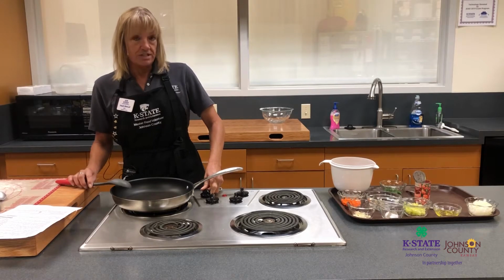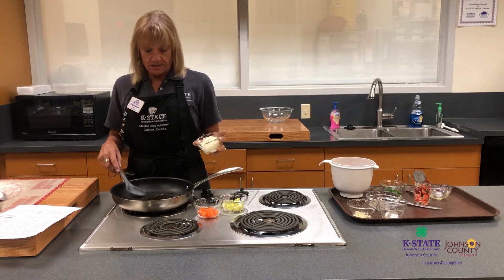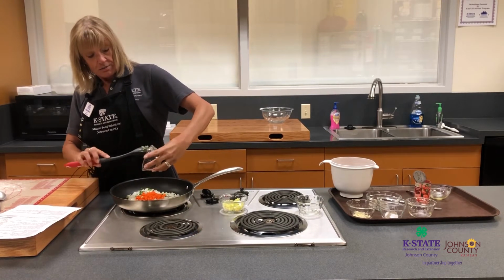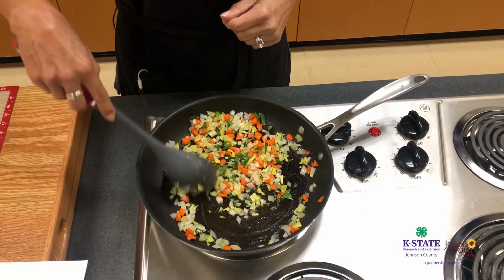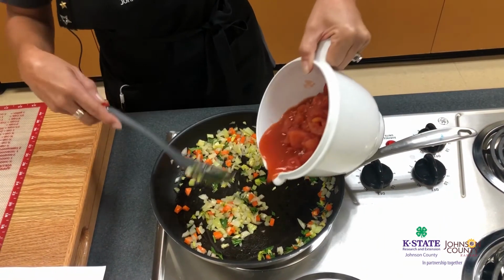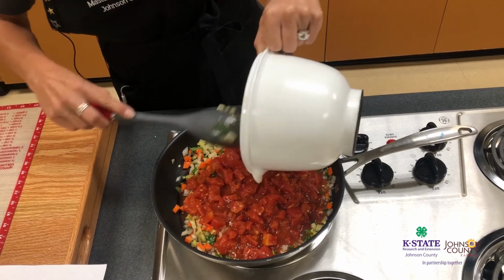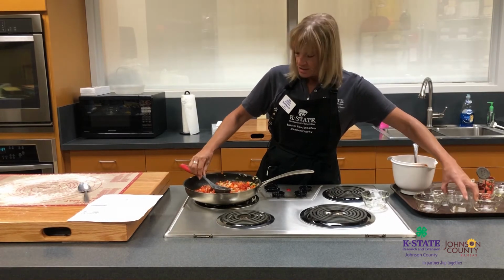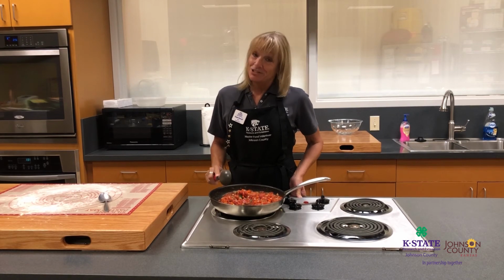4-H Cooking Camp- Tomato Sauce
4-H Cooking camp went digital this year! Enjoy learning to cook from the comfort of your own kitchen! For more recipes, visit our Youtube page or our website johnson.k-state.edu.

Welcome to Johnson County K-State Research and Extensions Youtube page. We are dedicated to providing free, researched-based education to all citizens. For more information on Johnson County KSRE, visit our

K-State Research and Extension is committed to making its services, activities and programs accessible to all participants. Reasonable accommodations for persons with disabilities may be requested by contacting Johnson County Extension at (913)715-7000. Notify staff of accommodation needs as early as possible.